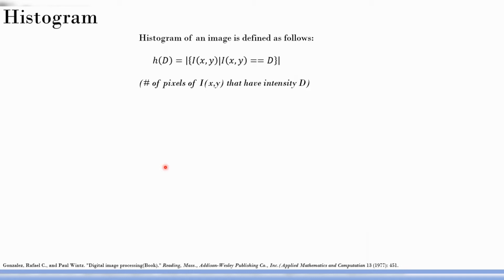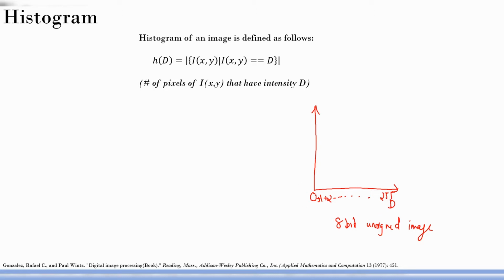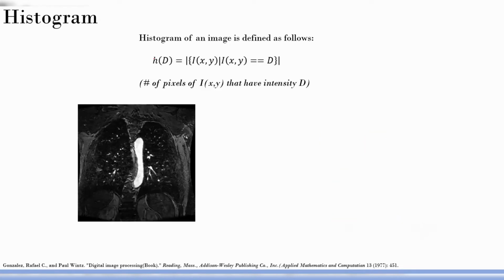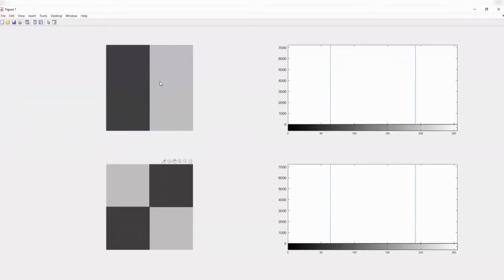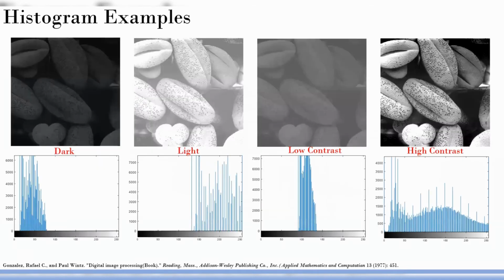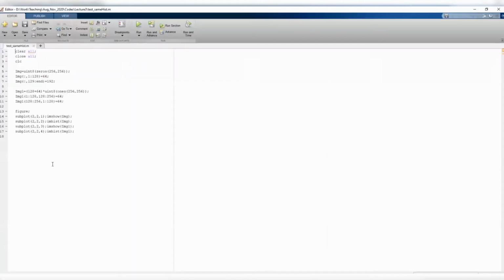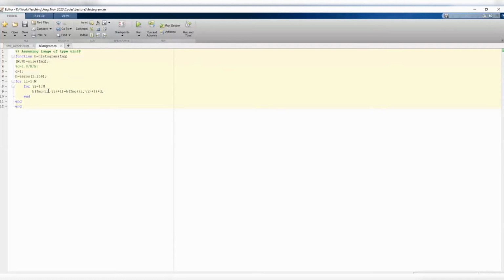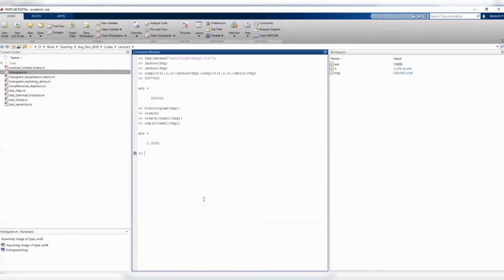Image Histograms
Introduction to Image Histograms